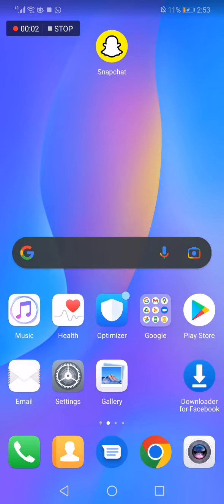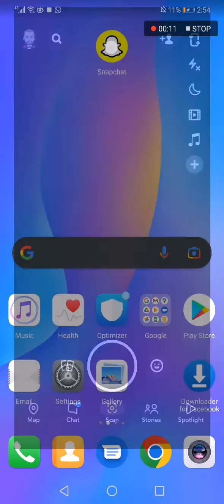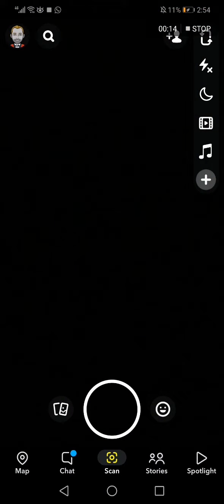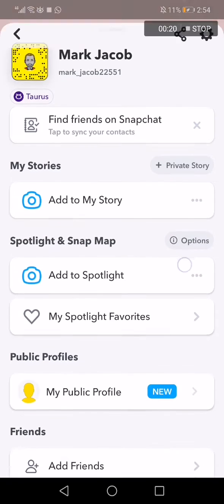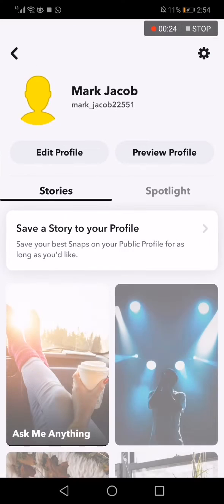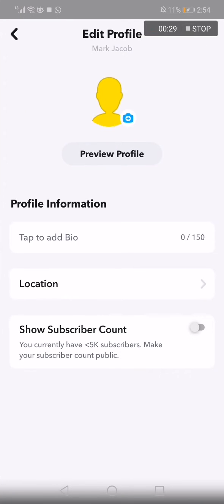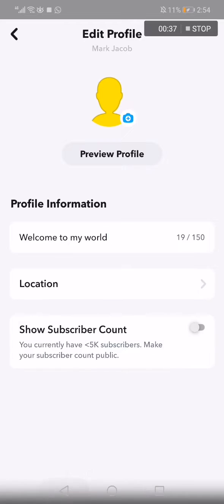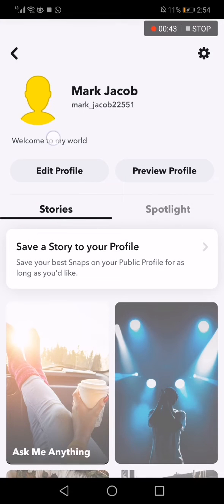How To Change or Add Bio on Your Public Profile on Snapchat Mobile App Android and IOS 2022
My idols on YouTube:
Mike Vestil
Ali Abdaal
biaheza
Kevin David
Incognito Money
Sara Finance
Everyday Money
Channel Makers
Vidiq
SuperHumans Life